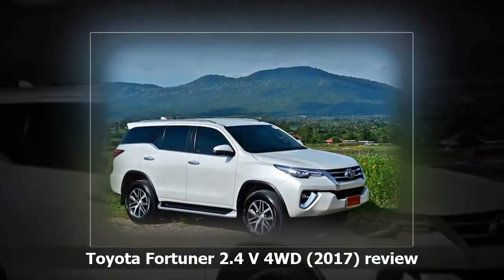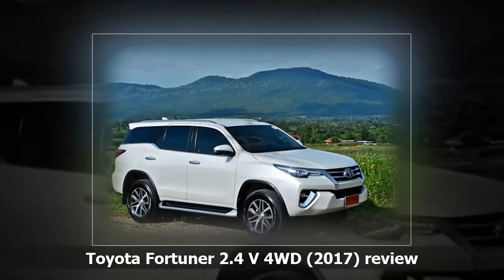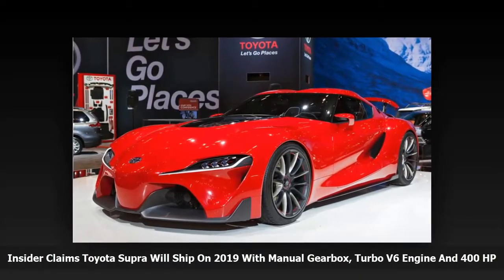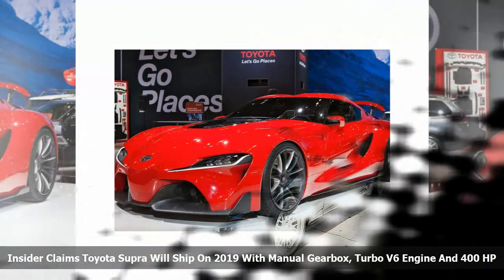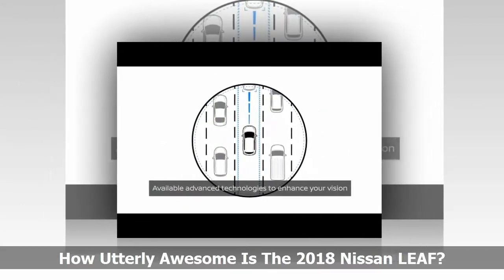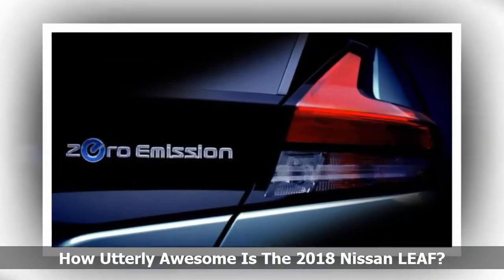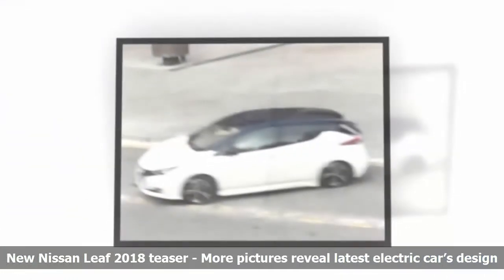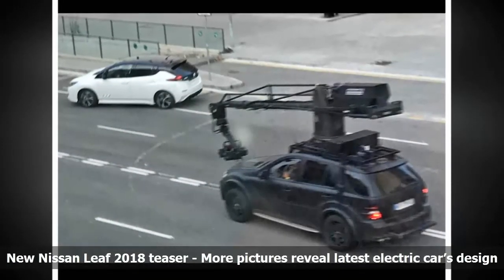Toyota Fortuner 2.4 V 4WD (2017) review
The Toyota Fortuner now has a 4x4 system for the 2.4 variant. Is it worth saving 150k over the 2.8 version?